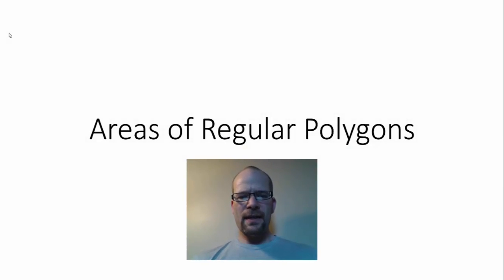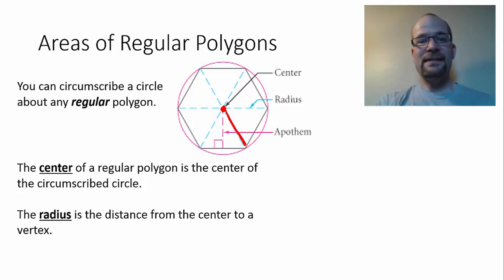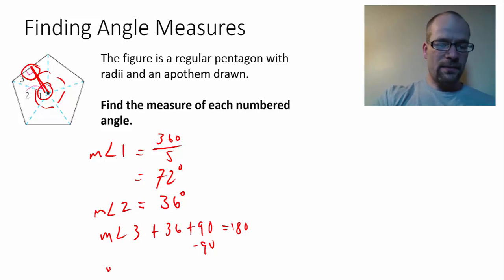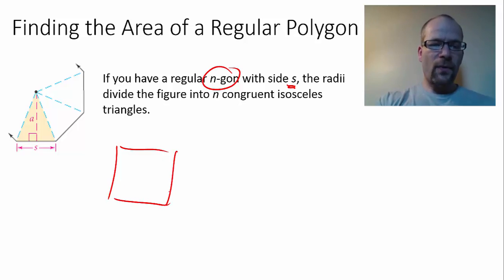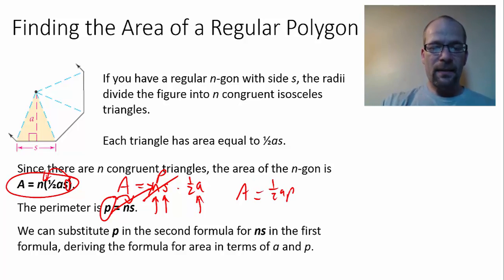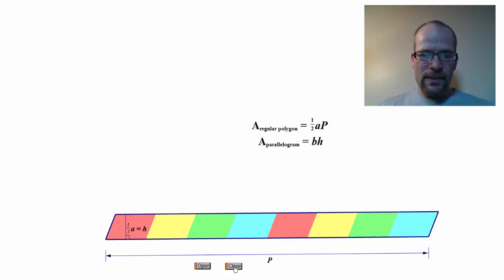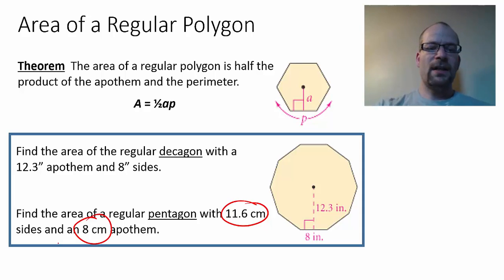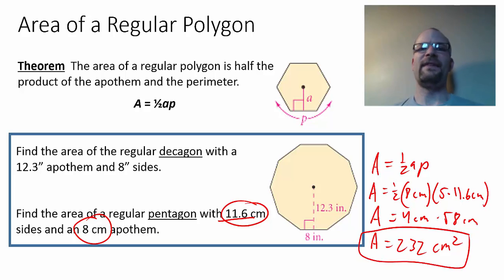Areas of Regular Polygons